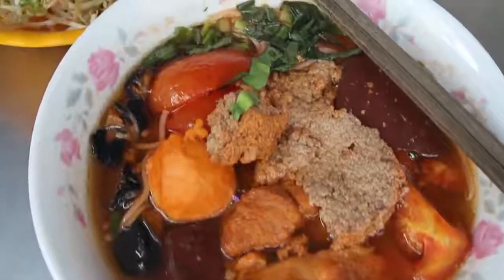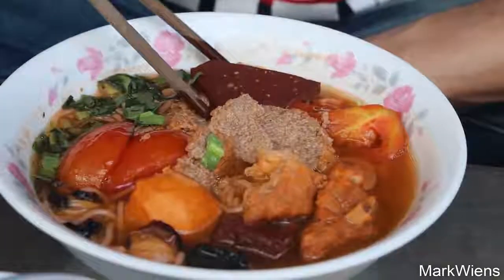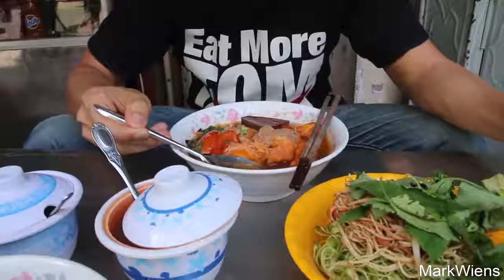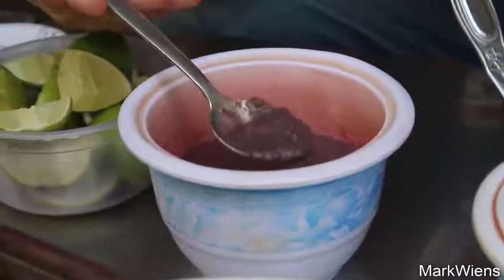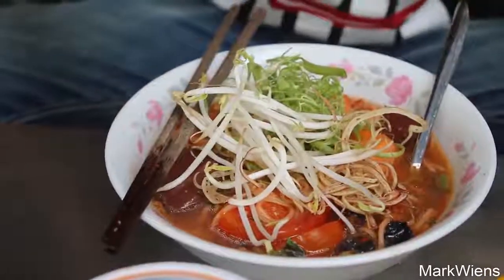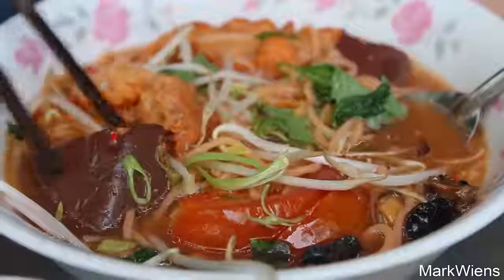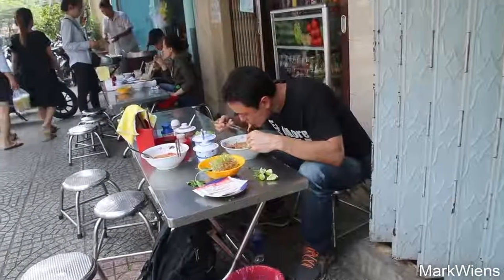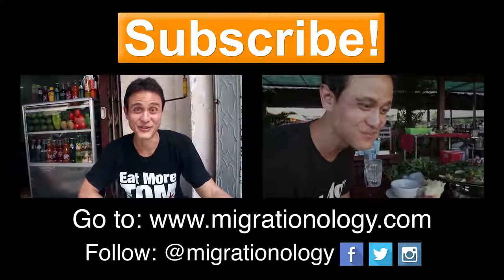Bun Rieu - An Incredibly Delicious Bowl of Crab Noodles in Vietnam